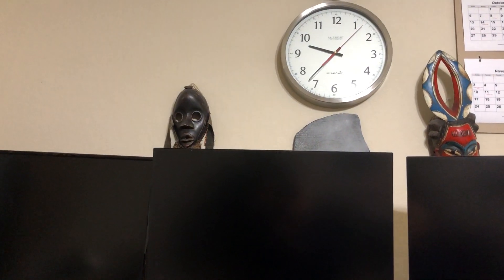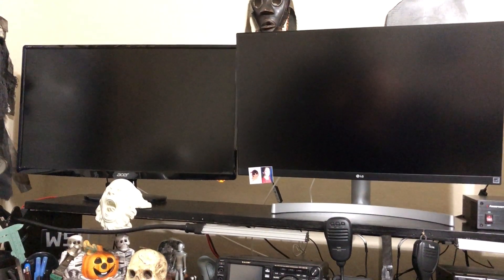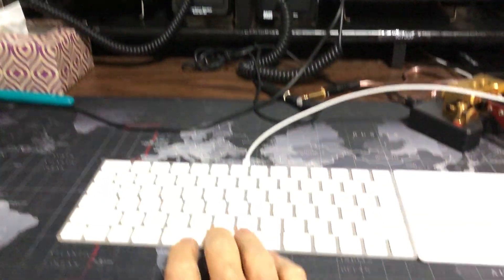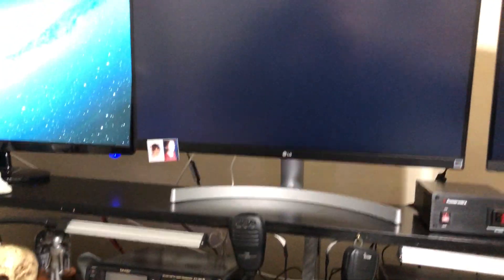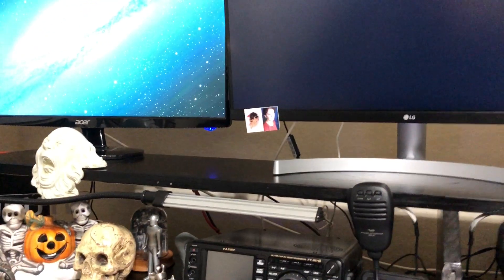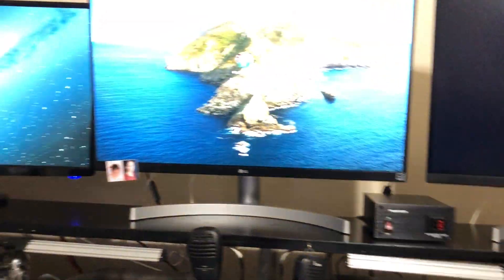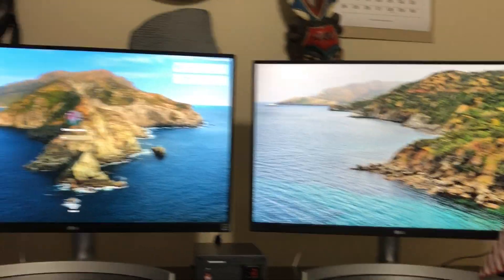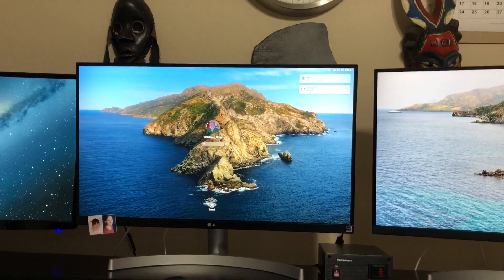LG 4K monitors and Mac Mini (2018)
What I have to go through to get my monitors to wake on a "good" day. On a bad day, I have to power one or the other off to get it to wake.